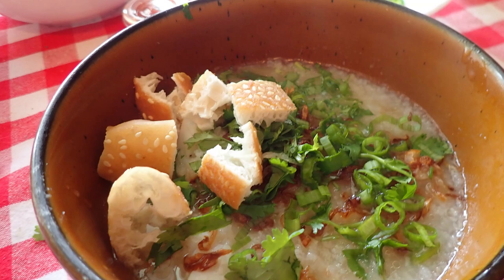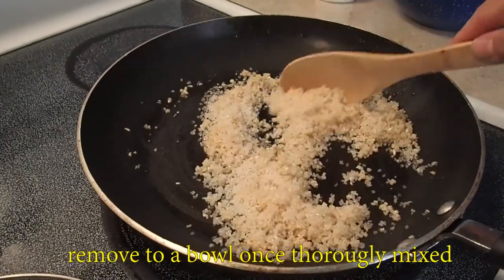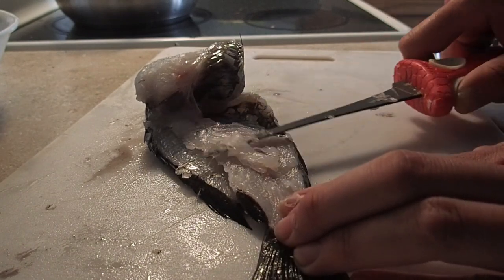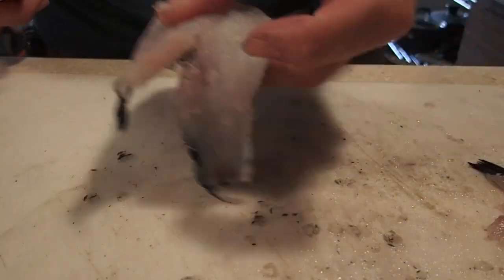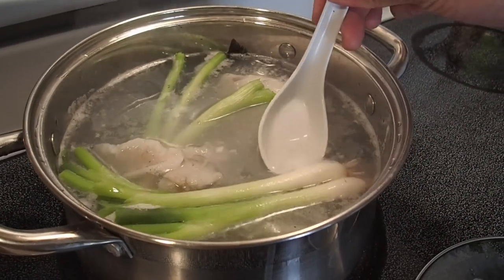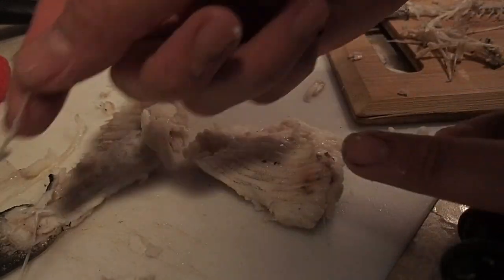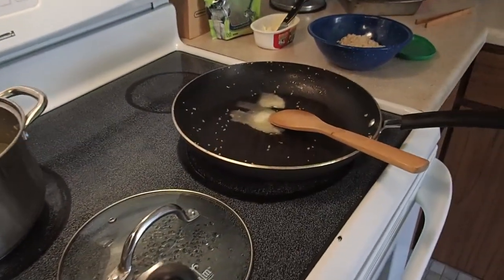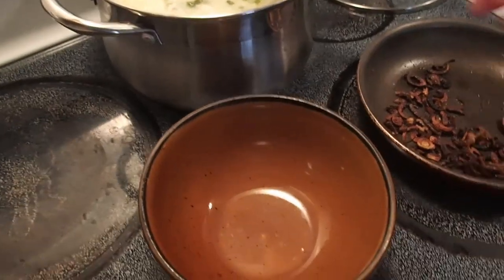Making Chao Ca and how to make a broth with just fish and veggies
This video is dedicated to you new foragers. I hope this helps you progress. Along with making a dish, I talk about issues and stigmas you'll encounter as you hunt and process fish. It's a long video, but I tried to mix up the content so it's engaging throughout.